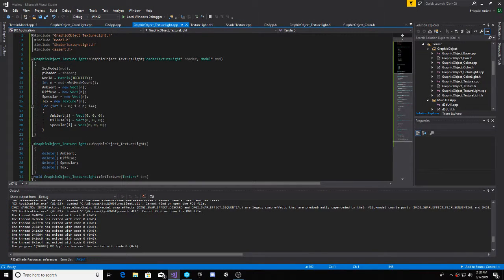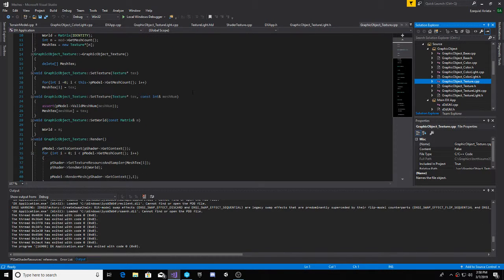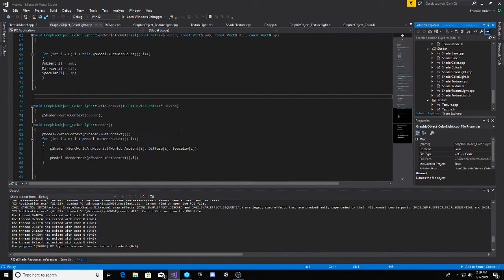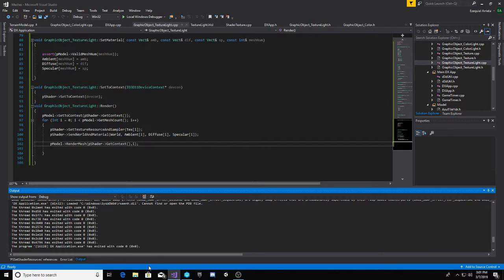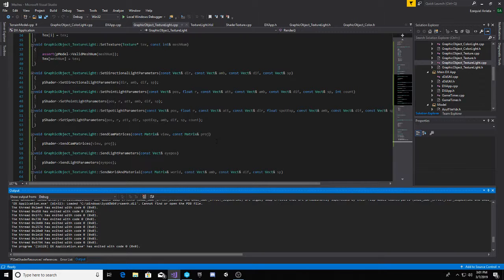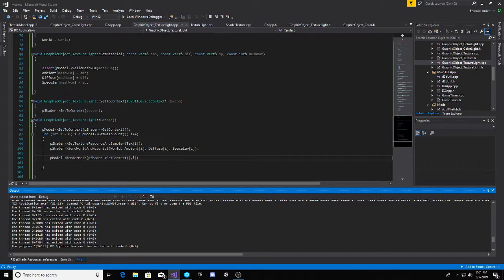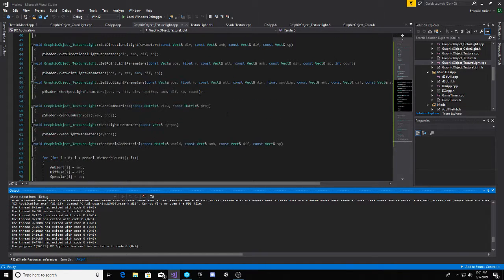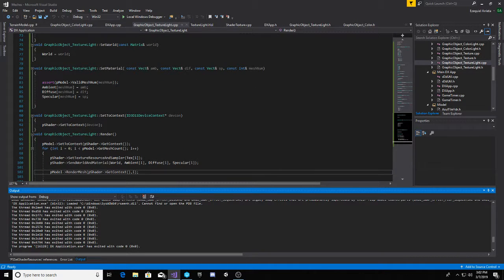GAM 370 Assignment 7